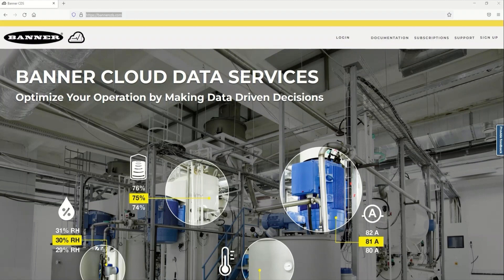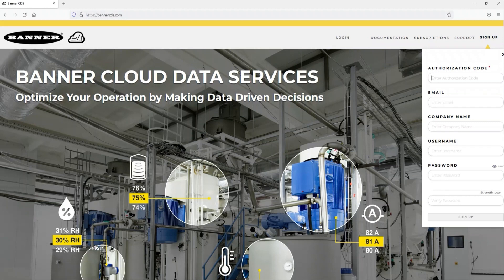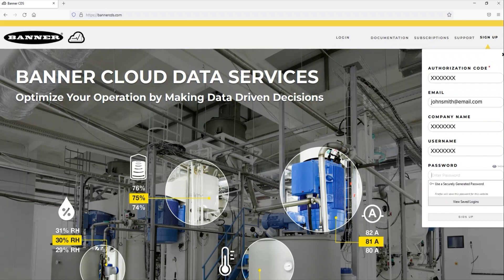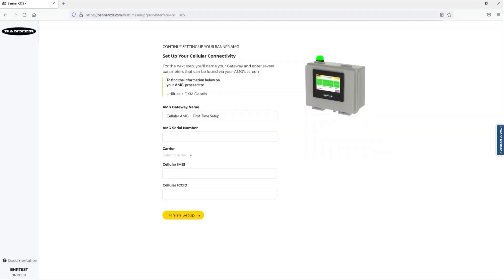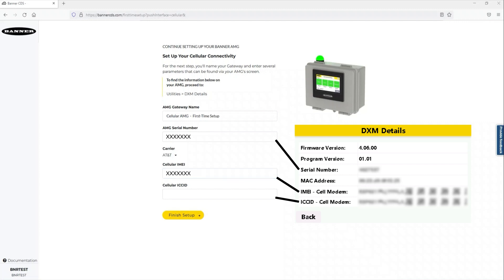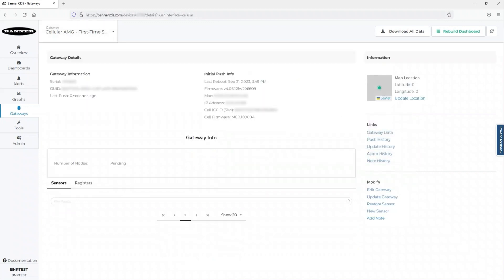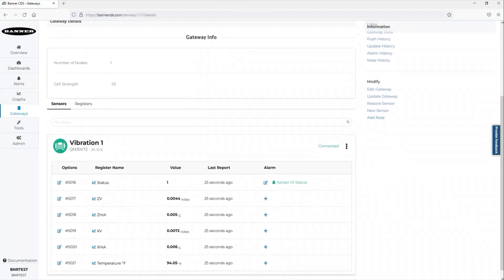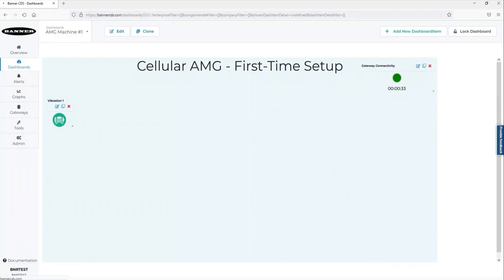Cloud Data Services Activation for Asset Monitoring Gateway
This video will show how to activate Cloud Data Services (CDS) and how to create your initial Gateway in the cloud.